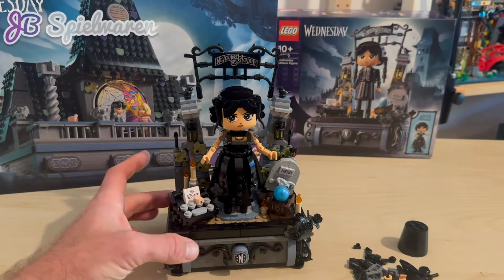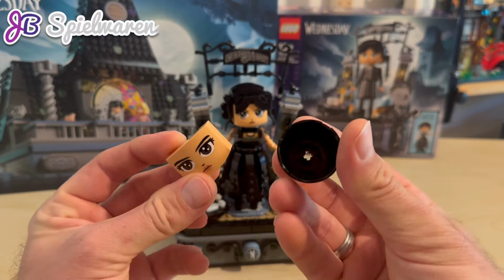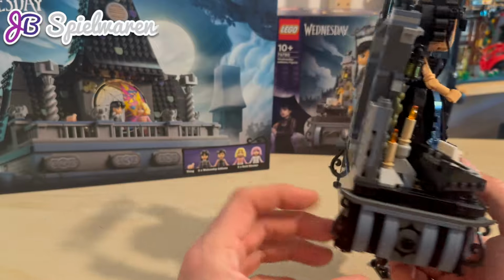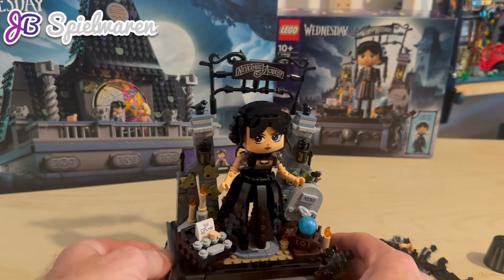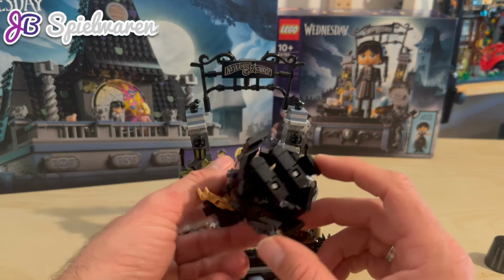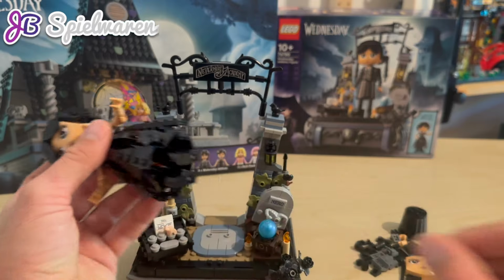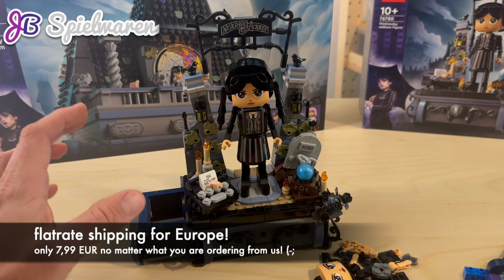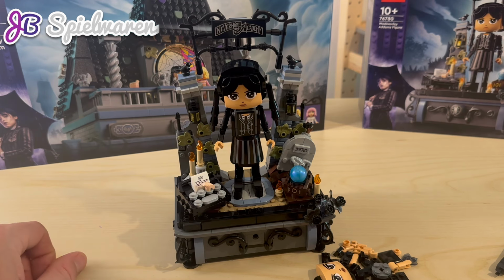Wednesday Addams Figure from LEGO! Novelty & early review!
Hey LEGO-Fan,
this video contains an unboxing, speedbuild and a review of this new set 76780 LEGO Wednesday Addams Figure.

Thanks for your support and have fun watching,
Hendrik & Philipp